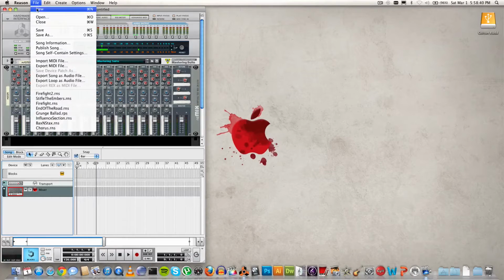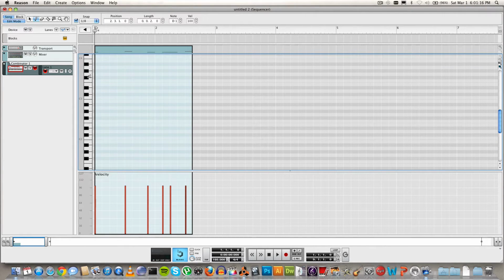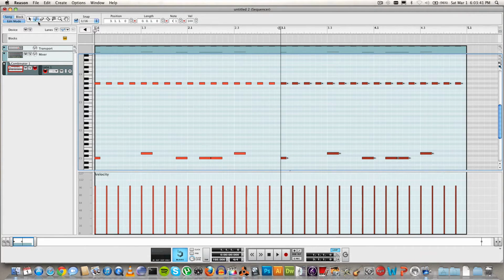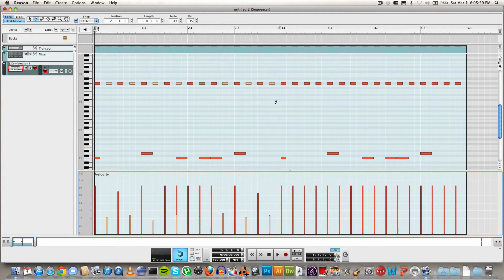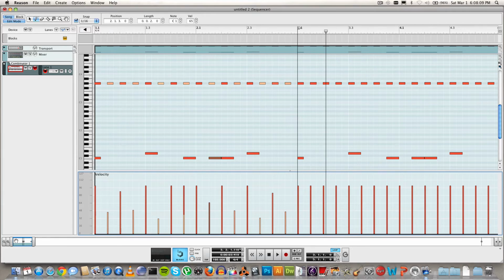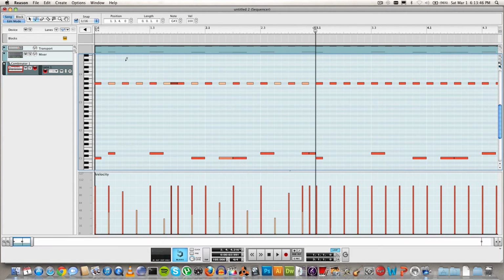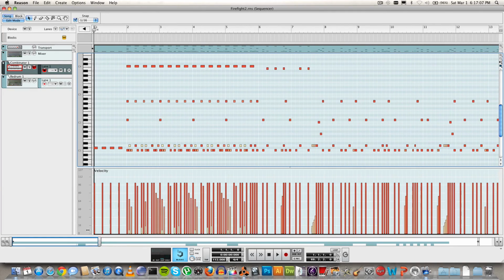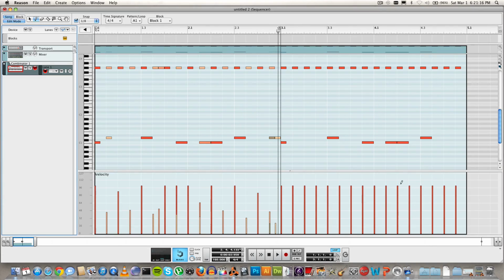The Secret to Realistic Drum Tracks in Reason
To learn the secret to writing real drum tracks in software, check out this video!

In this video I discuss why editing velocities is the most crucial element in making your software drum tracks sound as if they were recorded by a real drummer on a real drum set.